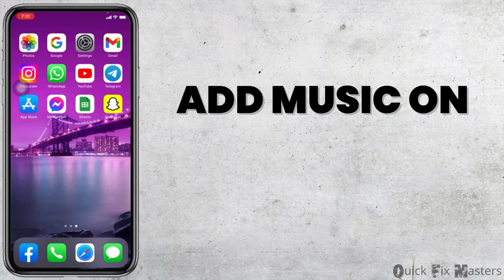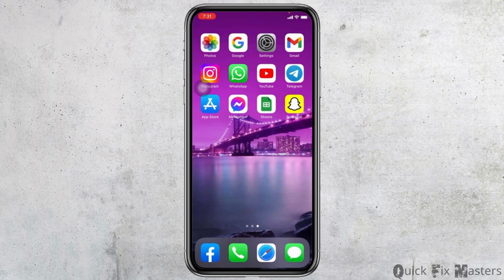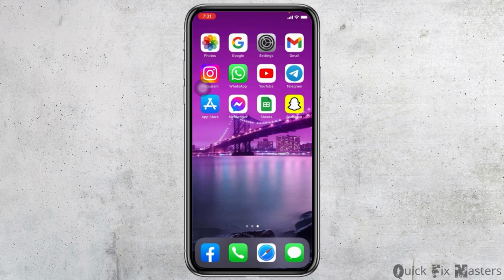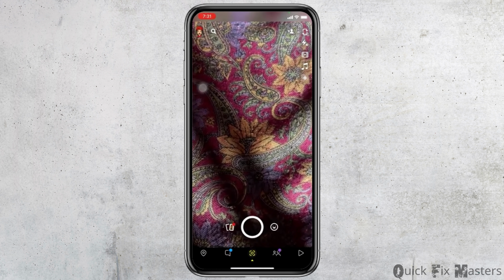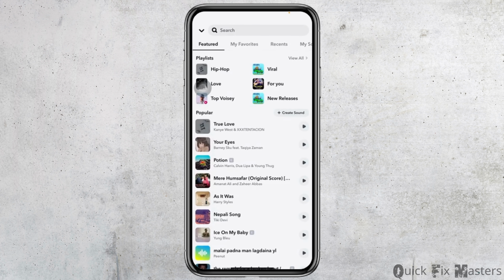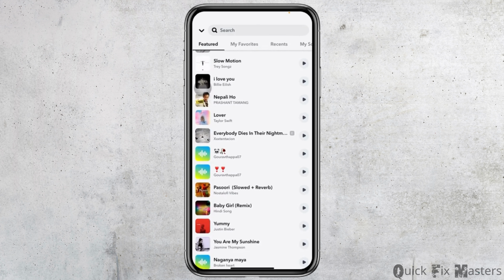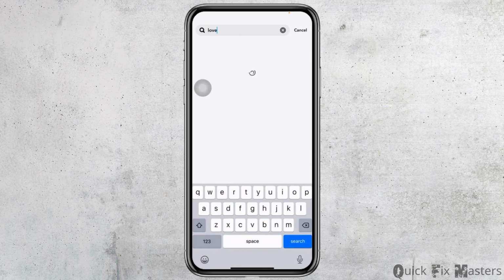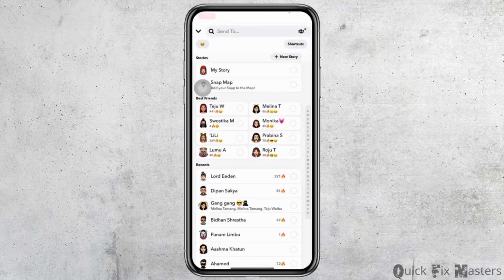How To Add Background Song On Snapchat on iPhone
Enhance your Snapchat stories with music! In this tutorial, we'll guide you through the steps to add a background song to your Snapchat videos on your iPhone. Whether you want to set the mood or simply add a fun tune, you can make your snaps more engaging with background music. Follow along with this easy guide to get started.

Timestamps:
0:00 Introduction
0:05 How To Add Background Song On Snapchat (iPhone)

Unlock the power of music in your Snapchat stories and make your moments even more memorable. Learn how to add background songs to your snaps in just a few simple steps.